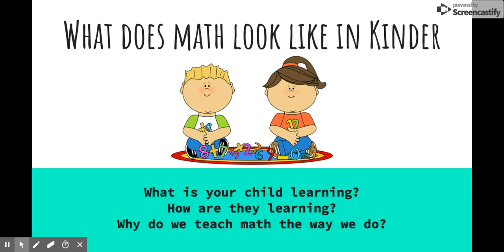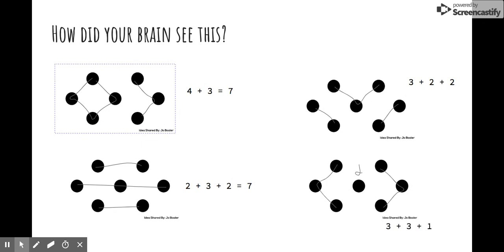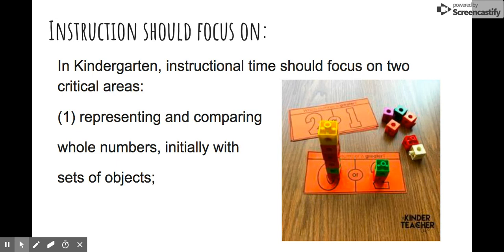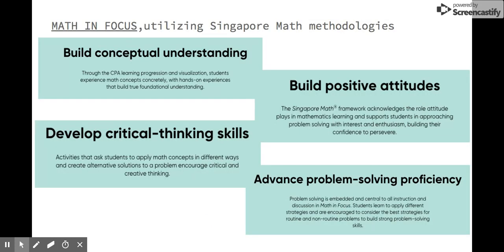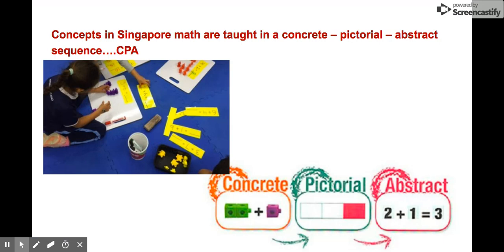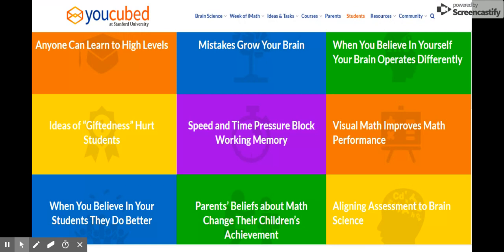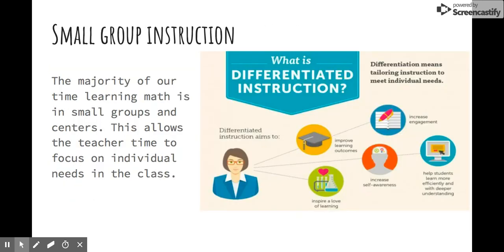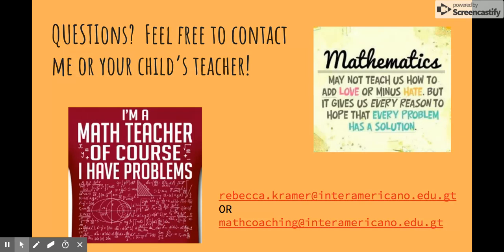Kinder Math at Inter Google Slides 1